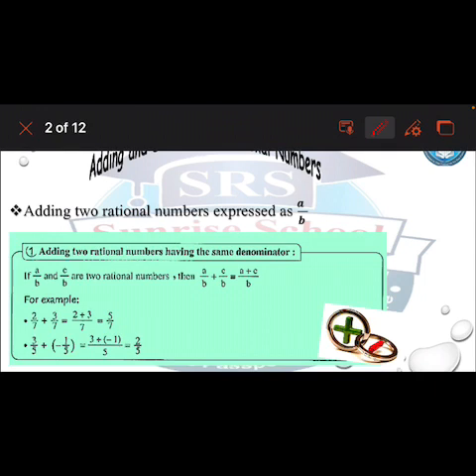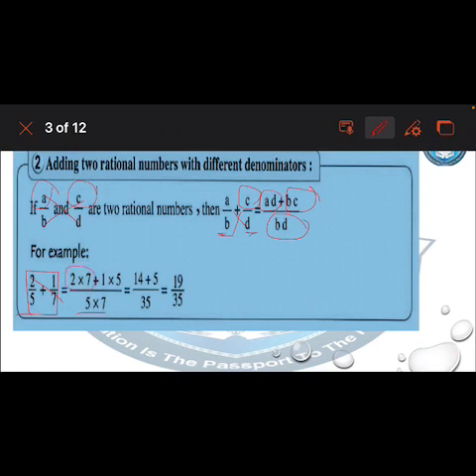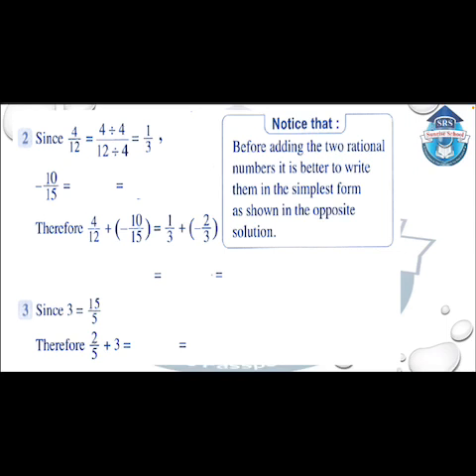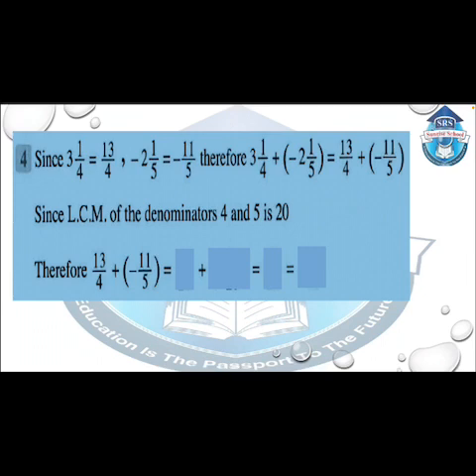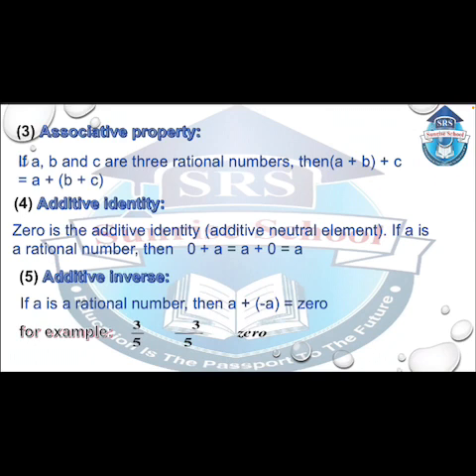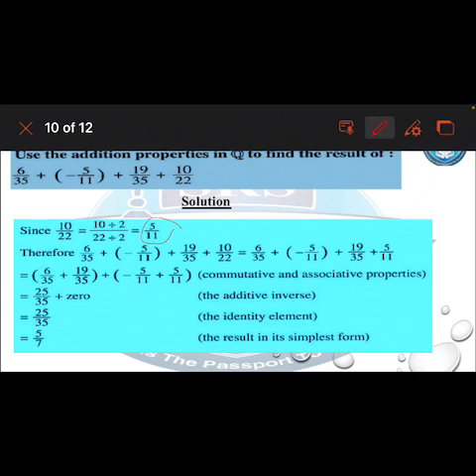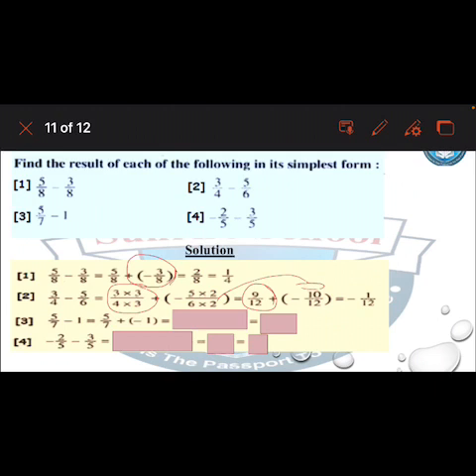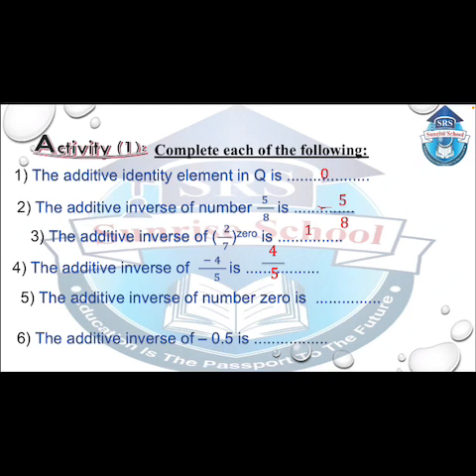U1 L 3